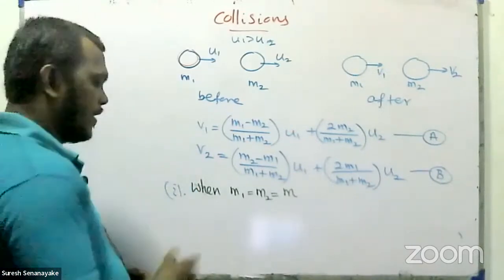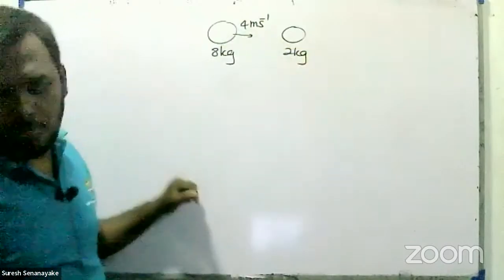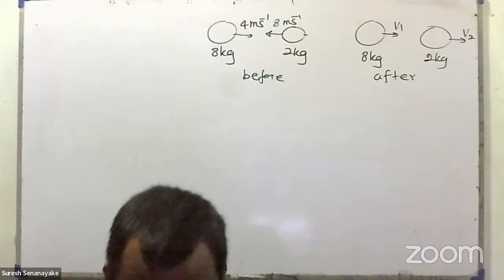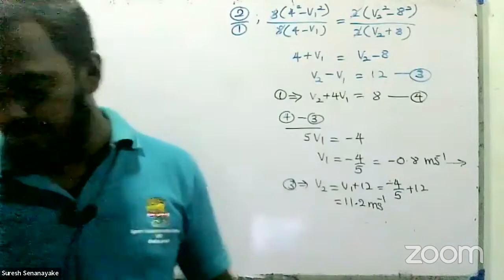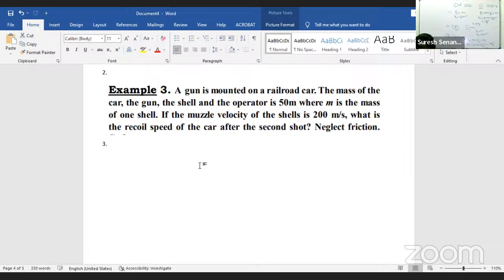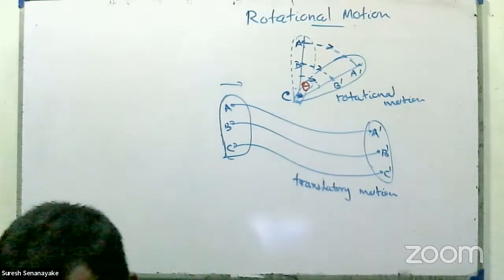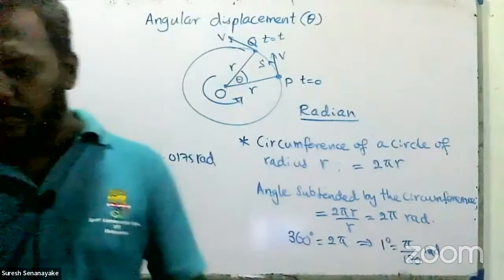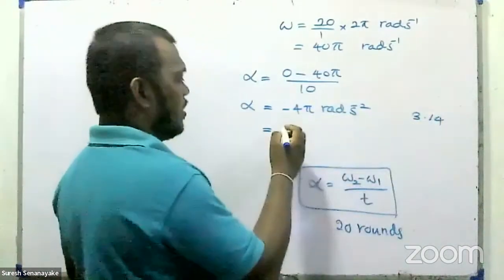Collision and Rotational Motion